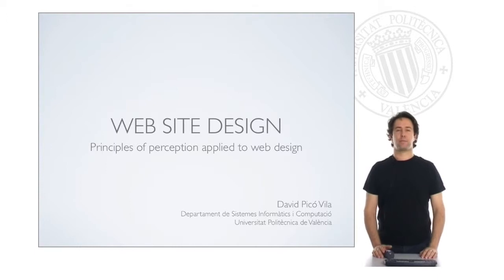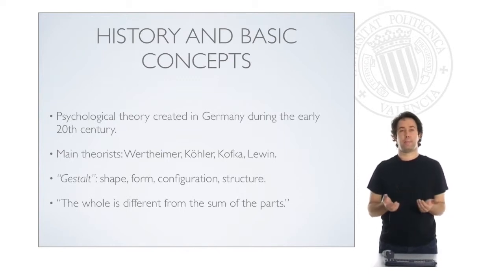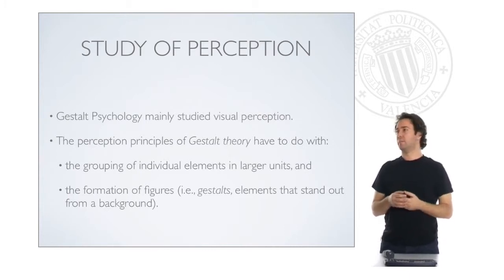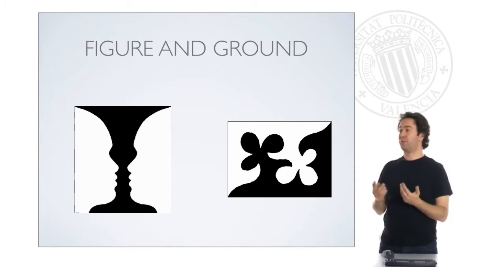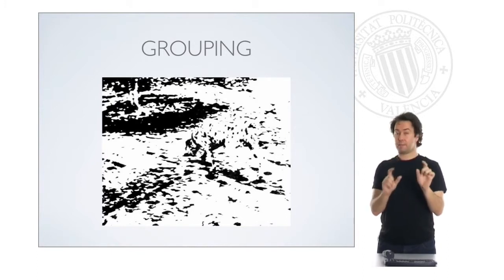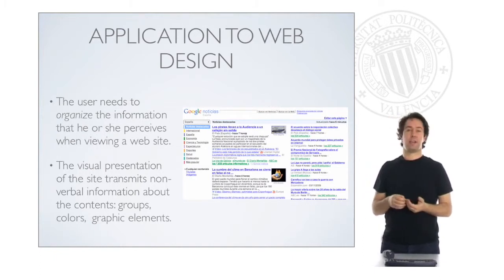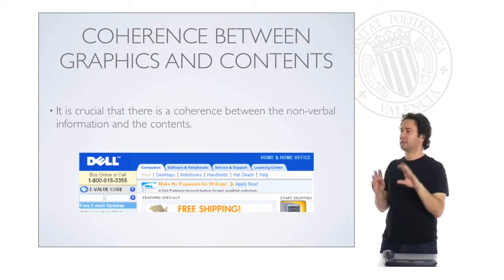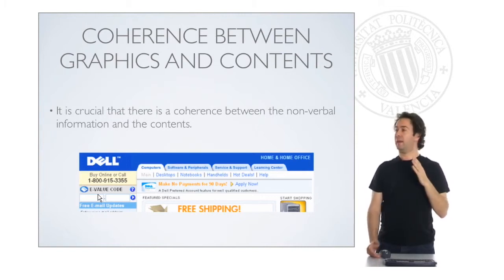Web Design: an introduction to Gestalt perception principles applied to web design| UPV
Título: Web Design: an introduction to Gestalt perception principles applied to web design

Descripción: An introduction to the perception principles of Gestalt Psychology and how they can give an insight for web design. Picó Vila, D. (2010). Web Design: an introduction to Gestalt perception principles applied to web design.

Descripción automática: In this video, the narrator from the department of government discusses the application of Gestalt psychology principles to website design. Gestalt psychology, a theory developed in Germany in the early 20th century, emphasizes that elements must be perceived as a whole, which differs from the sum of its parts. Key figures in this field include Wertheimer, Koffka, and Lewin, and they have contributed to our understanding of visual perception.

The video explains how these Gestalt principles, initially focused on visual perception, can be applied to the organization and structuring of information on websites. This is important because a website displays a vast array of information, such as text, multimedia, and interaction controls. The design must help users organize this content intuitively. For instance, visual grouping and the figure-ground relationship are illustrated as techniques that can help users distinguish between foreground content and the background context.

The importance of structure, orientation, and consistency in conveying information nonverbally through design is emphasized. A website's appearance, content, and structure need to be coherent to be effective. The narrator provides examples of how metaphors, like using a folder for menu navigation, should be used consistently throughout a design to avoid confusing the user. Additionally, visual cues should be applied to help users understand their location within the site and how to interact with content.

In conclusion, the video highlights that information architects must use Gestalt principles to create website designs that are not only aesthetically pleasing but also functionally transparent and intuitive, guiding the user's attention and making relationships between contents clear.

Autor/a: Picó Vila David